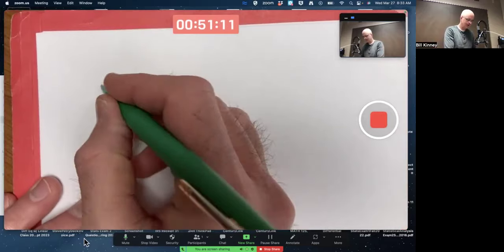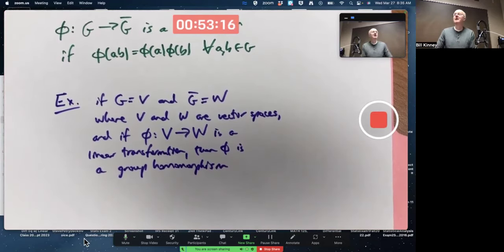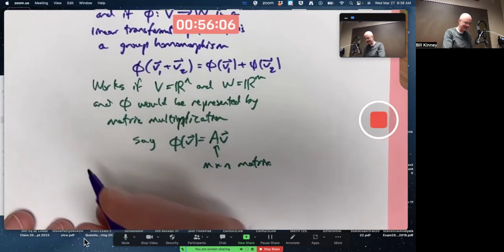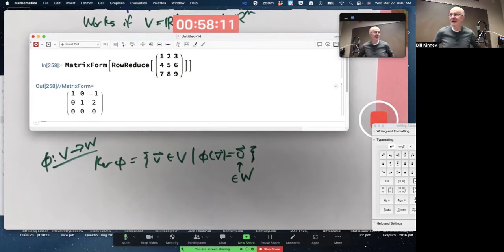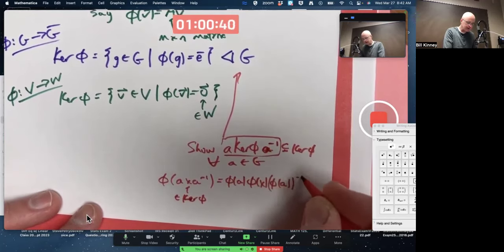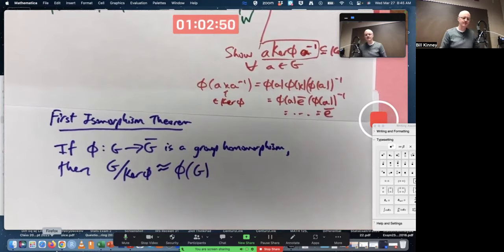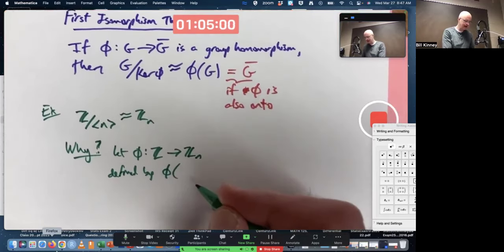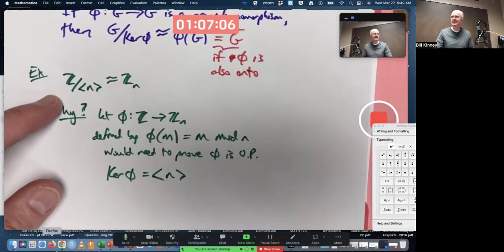Group Homomorphisms, Linear Transformations, Kernels, & First Isomorphism Theorem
Let G and G̅ be groups. A function φ : G → G̅ is a group homomorphism if it is operation-preserving: φ(ab)=φ(a)φ(b) ∀ a,b ∈ G. Since any vector space is a group under addition, a linear transformation φ: V → W between vector spaces is also a group homomorphism (the OP property is written as φ(v+w)=φ(v)+φ(w)). Linear transformations between finite-dimensional vector spaces can also be represented using matrix multiplication, and row operations can be used to find the kernel of a linear transformation. Moreover, the kernel of a group homomorphism φ : G → G̅ is a normal subgroup of the group G, even when G is not Abelian. Since Ker(φ) is a normal subgroup of G, we can form the factor group (quotient group) G/Ker(φ). The First Isomorphism Theorem says this is isomorphic to the image of φ, which is φ(G) = {φ(g) | g ∈ G}. If φ happens to be an onto function (surjective), then G/Ker(φ) is isomorphic to the entire codomain G̅.